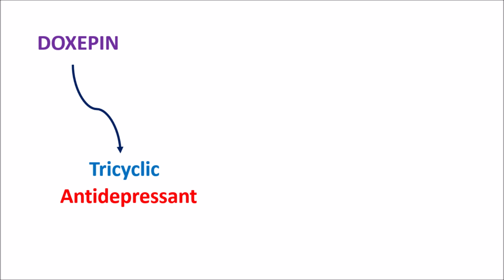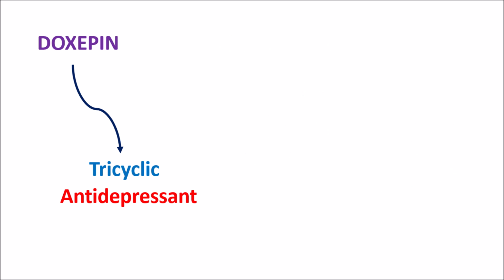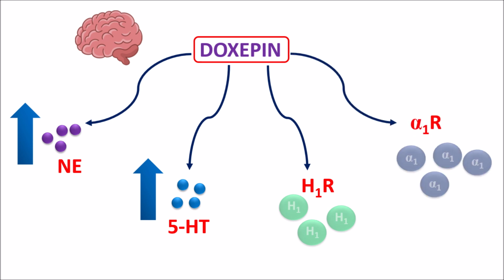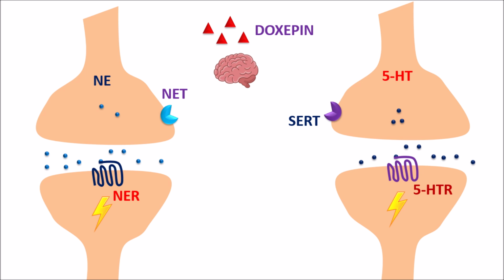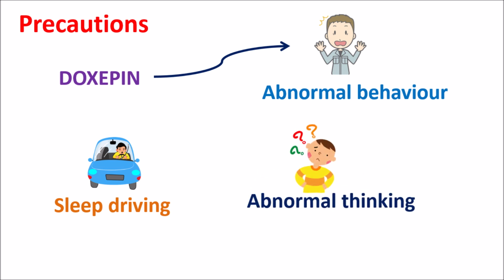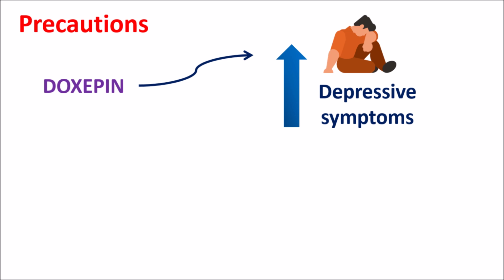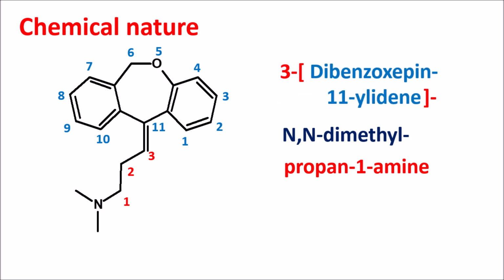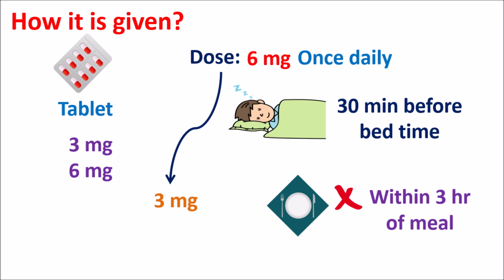How Doxepin works for sleep - Precautions & side effects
Doxepin is used for sleep management in the people with insomnia. Due to its sedative action, it can induce sleep. It can be taken 30 min before bedtime.

Doxepin is a tricyclic antidepressant that is available as tablet. It increases the levels of serotonin and norepinephrine in the brain. It also blocks histamine receptors resulting in sedation. It is used for short term treatment of insomnia up to 7-10 days. Alcohol and other antihistamines can increase drowsiness when they are combined with doxepin.